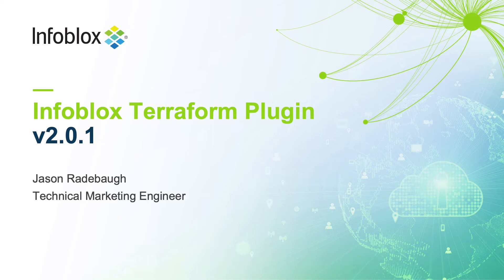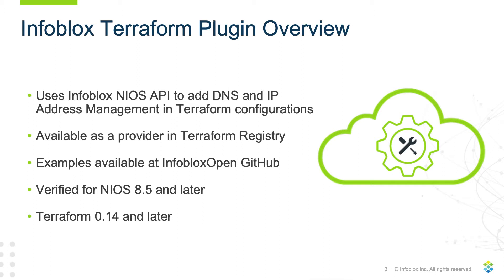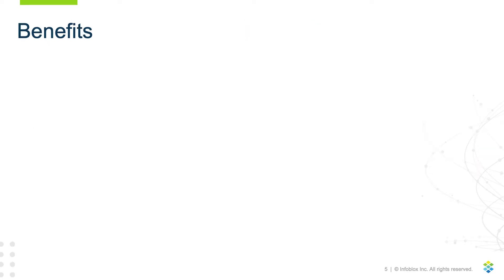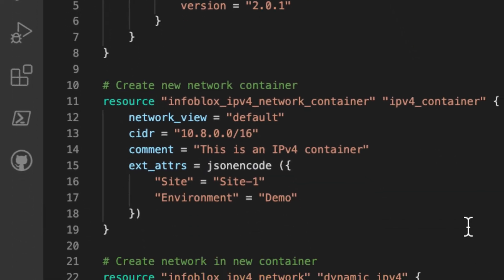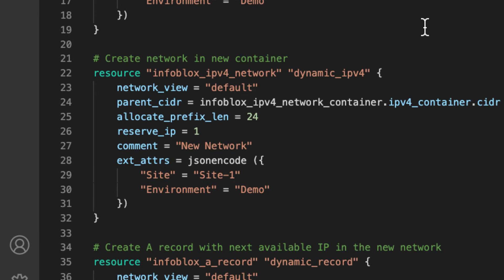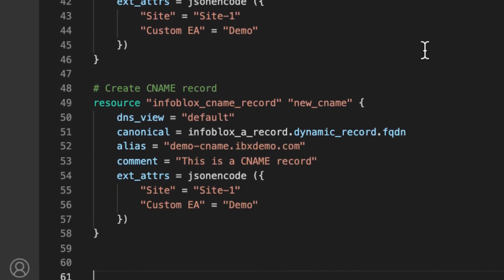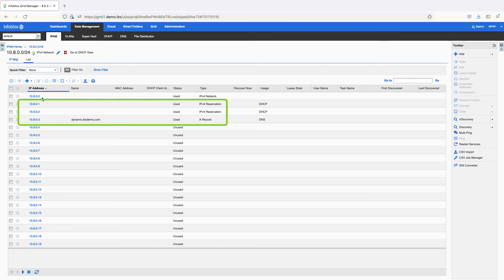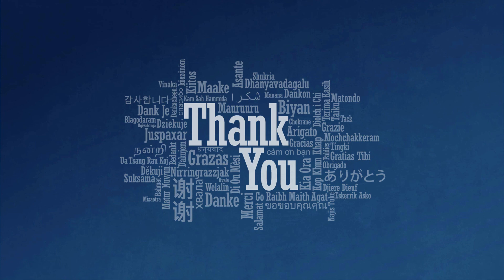Demo Video: Infoblox Terraform Plugin v2.0.1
The Infoblox Terraform Plugin allows you to add DNS and IPAM automation into your Infrastructure as Code (IaC). Version 2 of the plugin adds support for new resources, next available network functions, and enhanced support for Extensible Attributes. This video covers features, benefits, and a use case demo. For more information on the Infoblox Terraform Plugin,